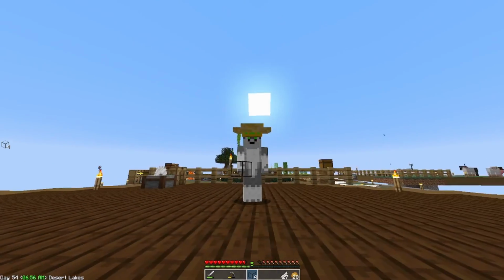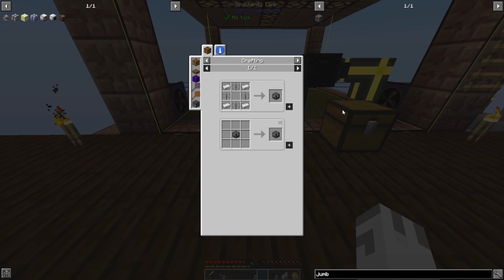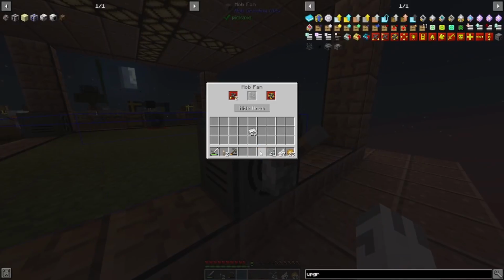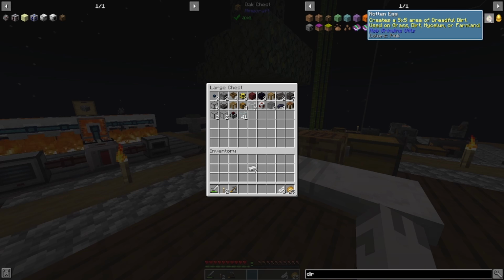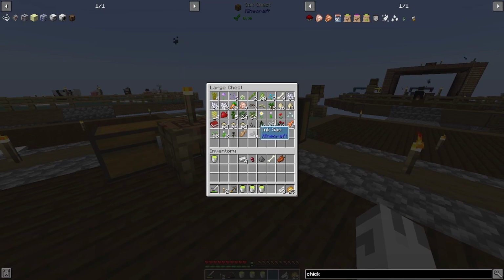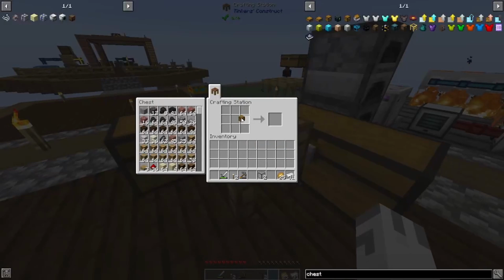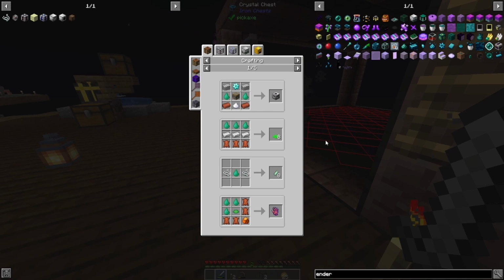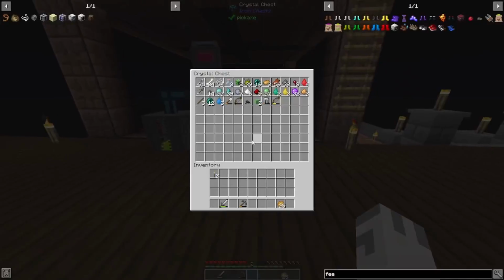Sky Factory One Modpack | EP14 Monster Farm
Building the most OP mob farm